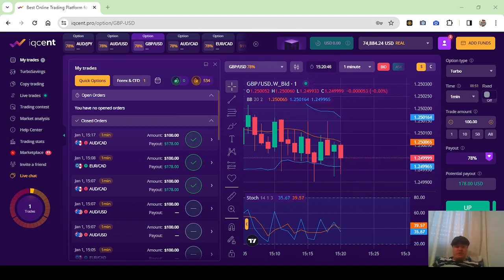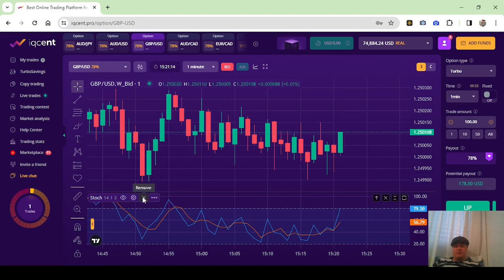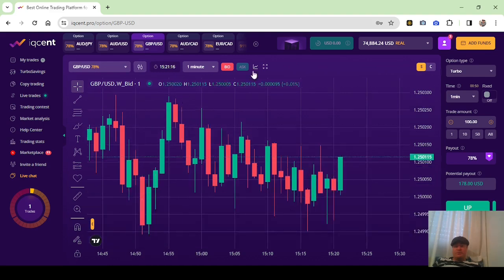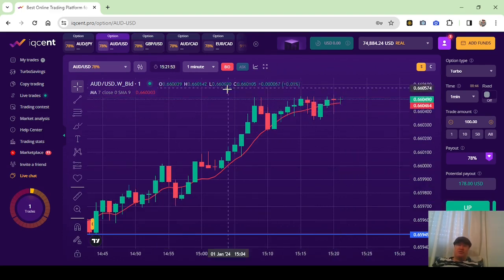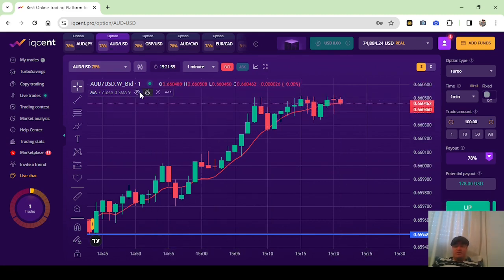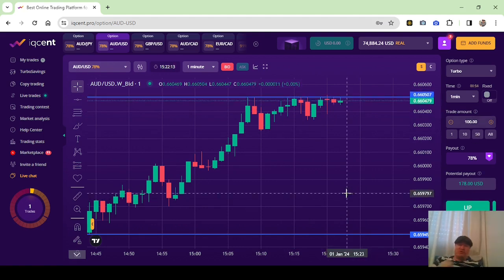14-Day Binary Options Strategy Showdown: Finding the Most Profitable Approach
Join me on a thrilling 14-day journey as I delve into the world of binary options trading! In this series, I'm putting three popular trading strategies to the test: Support and Resistance, Bollinger Bands with Stochastic, and the Moving Average 7 Trend Strategy. Each day, I dedicate 20 minutes to each strategy, meticulously tracking their performance in a quest to discover the most profitable approach.

📈 Current Standings:

Support and Resistance: Leading the pack with a solid profit of $62!
Bollinger Bands with Stochastic: A close contender, currently at $26 in profit.
Moving Average 7 Trend Strategy: On the rise with a $6 profit.
Whether you're a seasoned trader or just starting out, this series offers valuable lessons and exciting revelations in the world of binary options trading. Let's find out together which strategy reigns supreme!